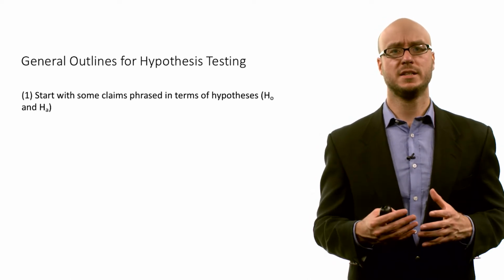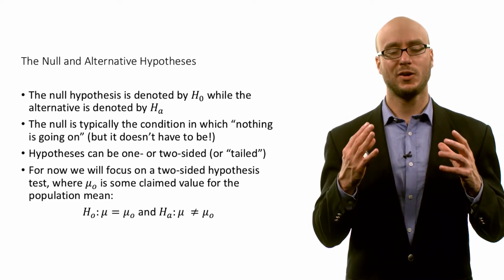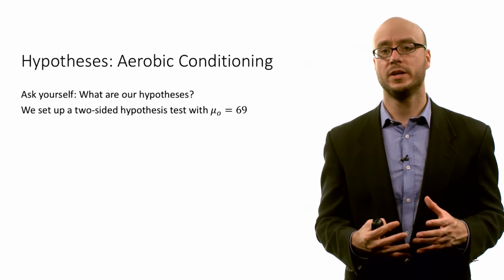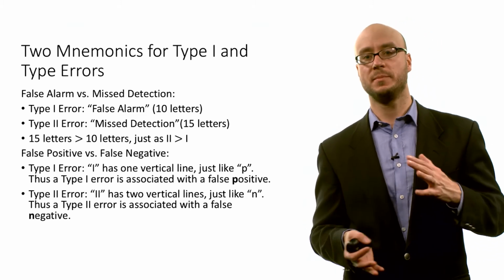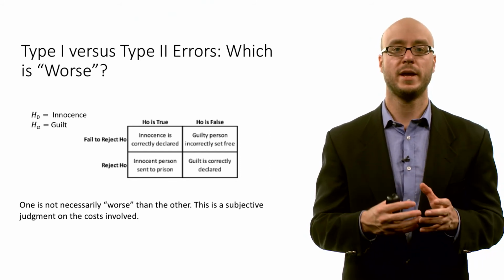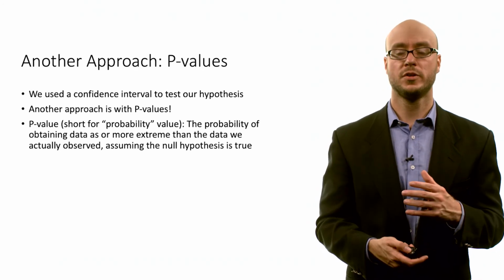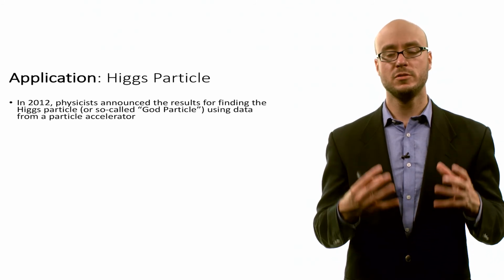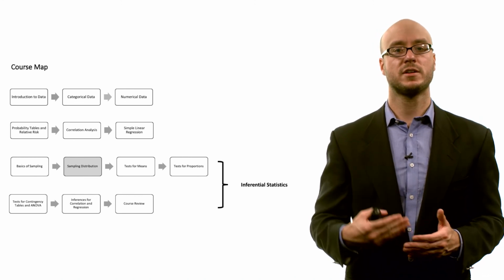STATE100 SP16 24571 WEEK 08 PART 3 TOPIC 1 KE